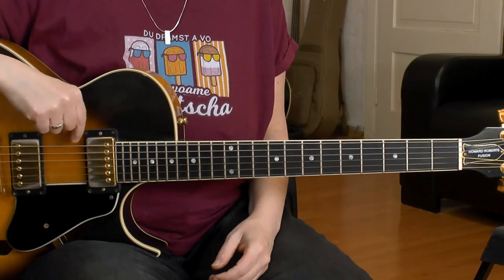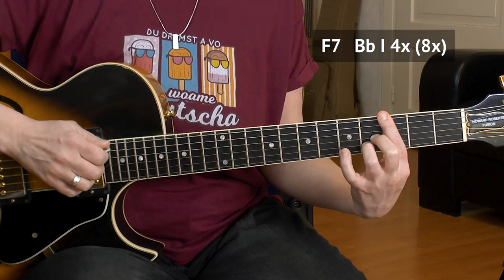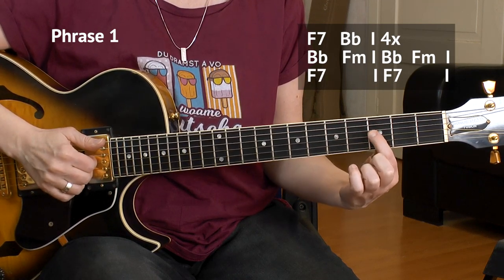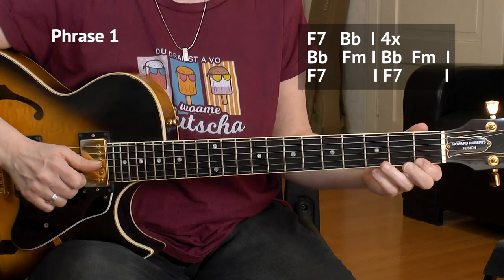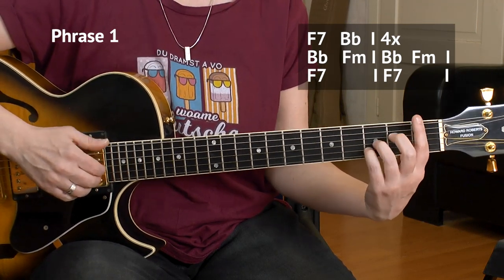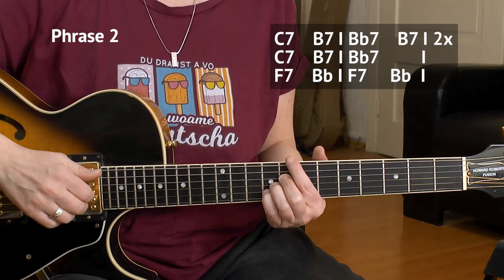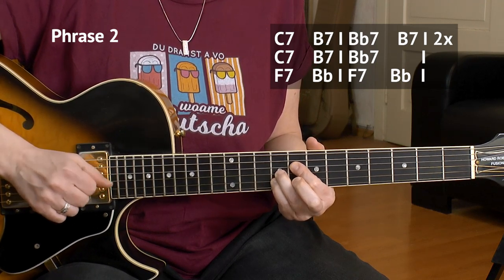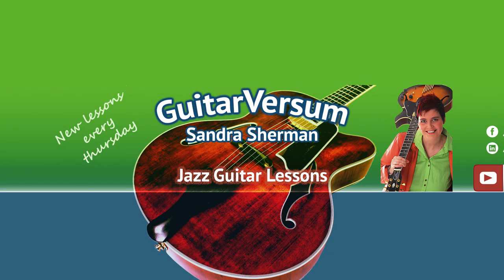WATERMELON MAN Guitar Chords - Rhythm Lesson Intro / Head | + Backing Tracks + TABS!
Note for note Guitar Tutorial | Watermelon Man Intro Guitar Chords + Head | Watermelon Man Guitar Backing Track + TAB

Herbie Hanckocks iconic hit Watermelon Man was of course composed on piano. That makes it a little harder for people to work it out on guitar. In this video I'll show you my rhythm arrangement of Watermelon Man on guitar.
I'll teach you all the guitar chords needed and of course the iconic rhythm pattern, so well associated with this great tune.

I'll teach you note for note, slow and easy and there is also a slow playthrough towards the end of this Watemelon Man guitar lesson.

You'll learn my special trick to get around the "F note in bass" problem easily.

I've made two Watermelon Man backing tracks, which include a slightly altered version of the melody (for copyright reasons). I've alos made The Watermelon Man guitar tab, so you can read along, while watching the guitar lesson. You can download all this fun from the links in this info box.

I've put the Watermelon Man guitar chords in the video, so you always know where we are in the tune.

If you take a look at the Watermelon Man chord progression, you'll find that is actually a 16 bar Blues form. The V and iV chords are repeated 3 times, thus you get 16 bars instead of the usual 12.

You#ll learn the Watermelon Man Intro guitar too. It has one note more than the riff in the head. So once you're through with the Intro, the main riff will be even easier, because of the missing fifth in bass.

I hope you enjoy my Watermelon Man guitar lesson including guitar chords, backing tracks and the guitar tab. I have hundreds of jazz guitar lessons up here on my channel. You won't regret it ;-)

WATERMELON MAN - Rhythm Guitar Lesson - play Herbie Hancocks iconic groove:
00:00 start
01:02 WATERMELON MAN - Performance (Regular Tempo)
02:02 INTRO
02:08 Altered Tuning (Drop D)
02:37 Intro - Breakdown
04:14 Intro - Demonstration (Slow Tempo)
04:30 HEAD
04:35 Phrase 1 - Breakdown
06:54 Phrase 1 - Demonstration (Slow Tempo)
07:20 Phrase 2 - Breakdown
09:36 Phrase 2 - Demonstration (Slow Tempo)
10:07 WATERMELON MAN - Performance (Slow Tempo)
11:05 Recommended Jazz Blue’s Tutorials

Enjoy, Sandra :-)